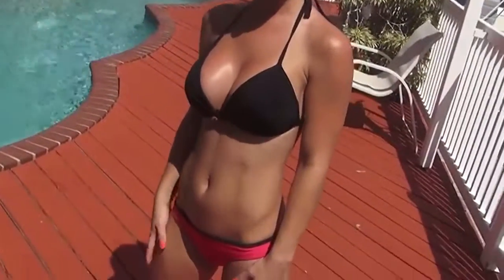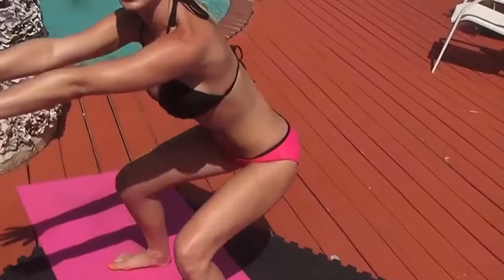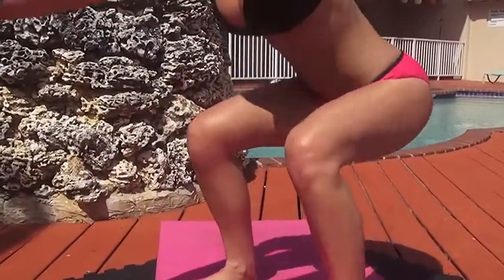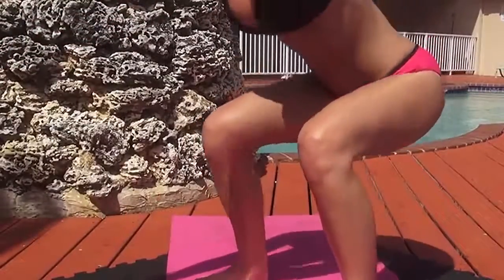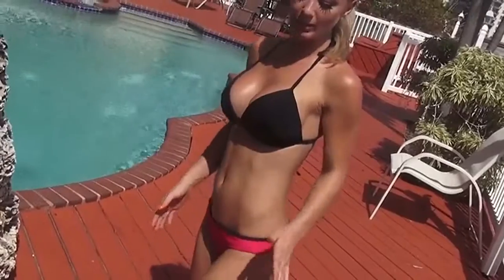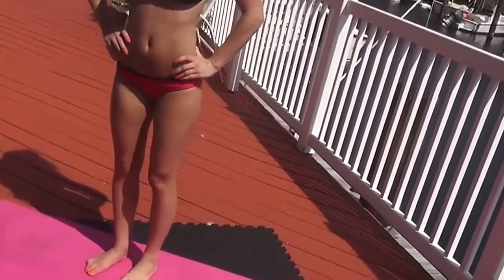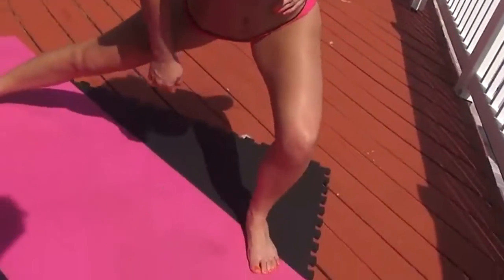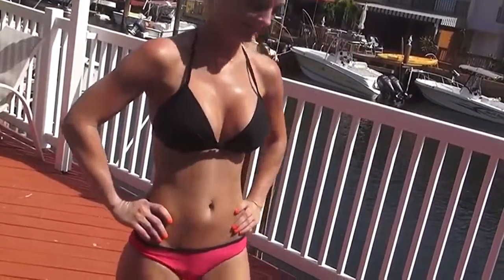Bikini Girls Po und Bein Bikini Workout!